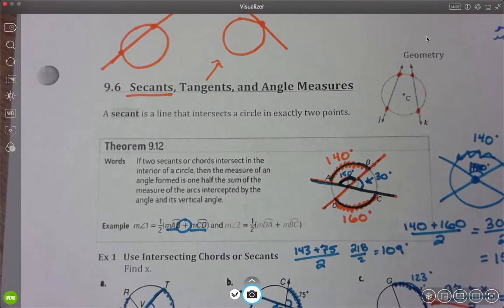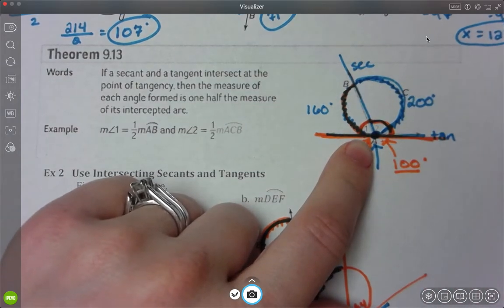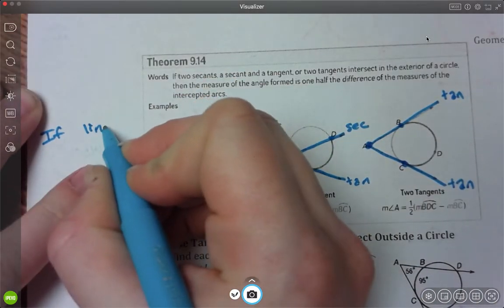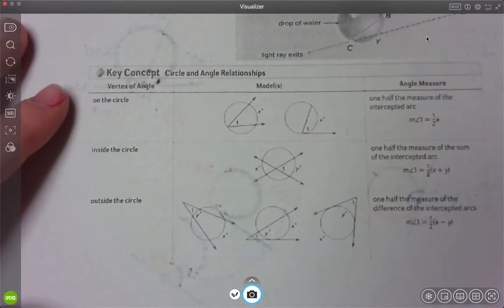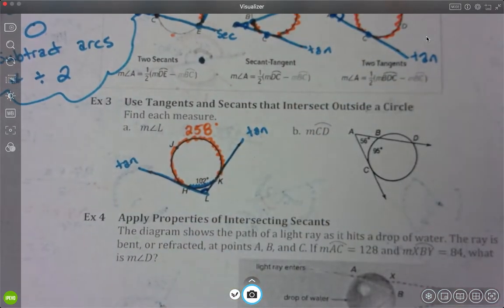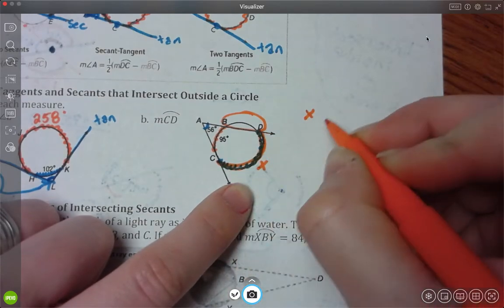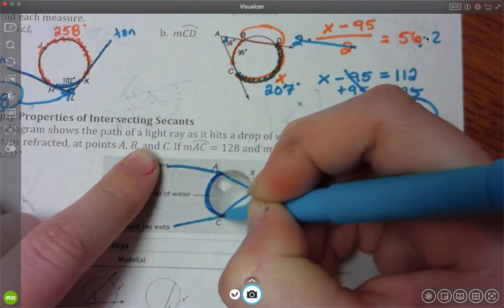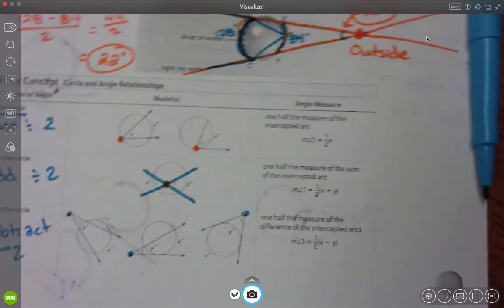GEOM 9 6 PART B